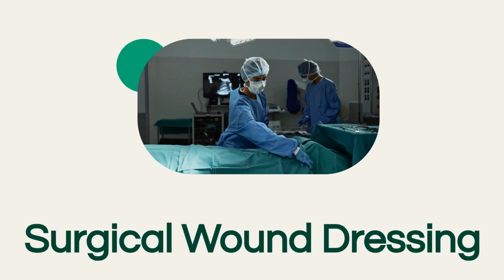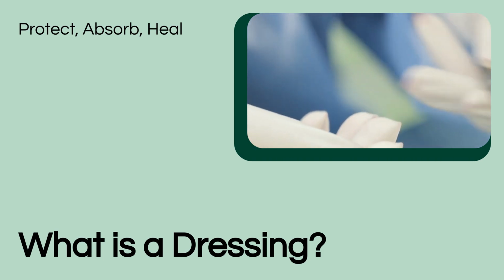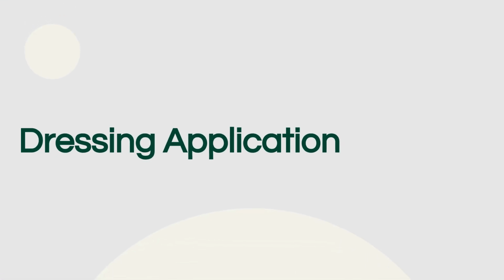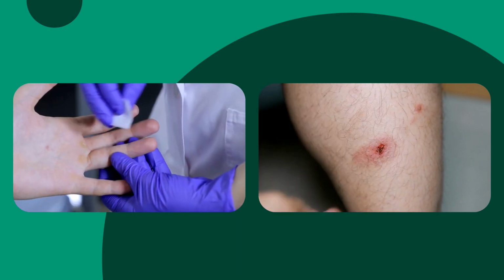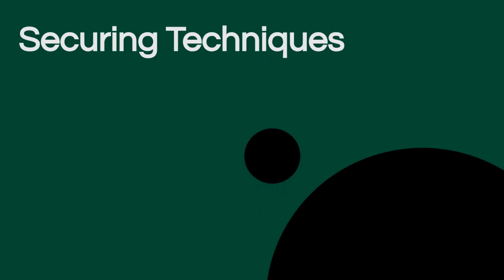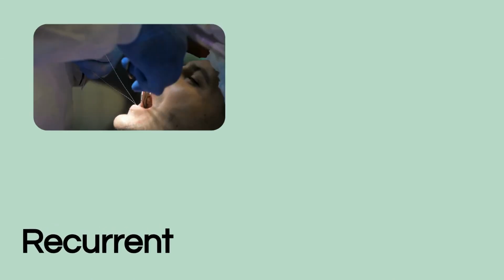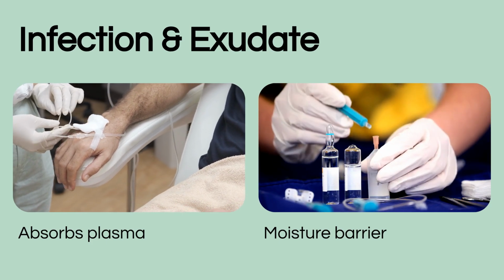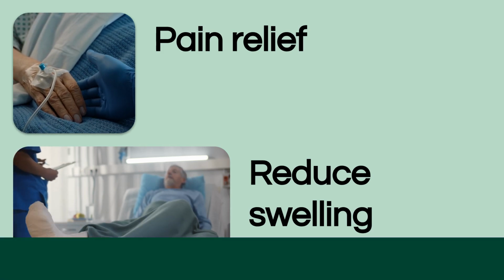Surgical Wound Dressing A Clinical Guide